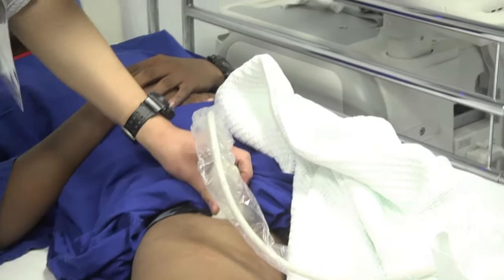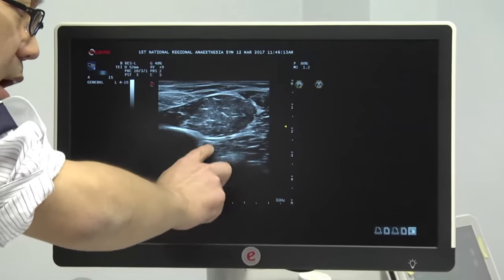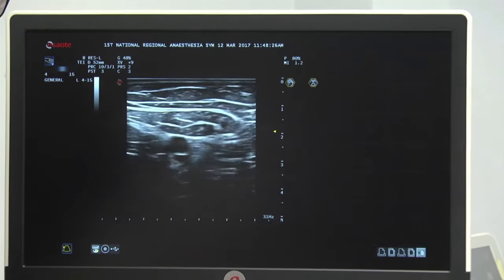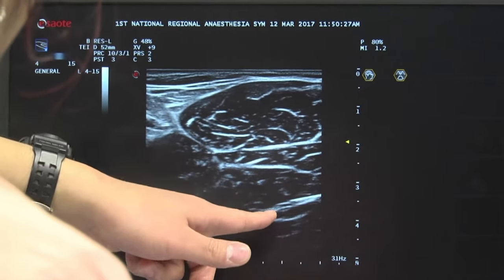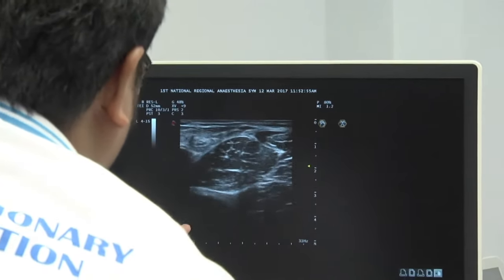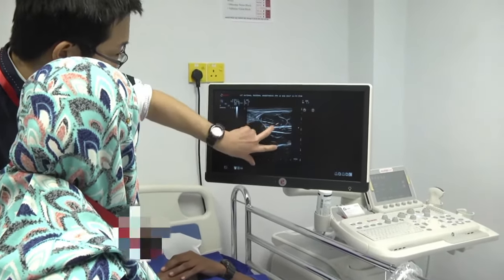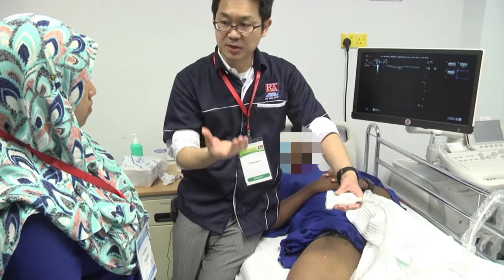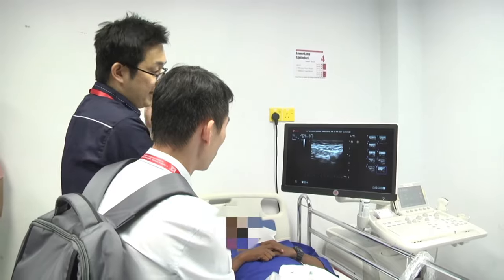Obturator and Adductor Canal Sonography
Facilitated by Dr Takayuki Yoshida

Future videos related to regional anesthesia will be posted to the official Malaysia SIGRA